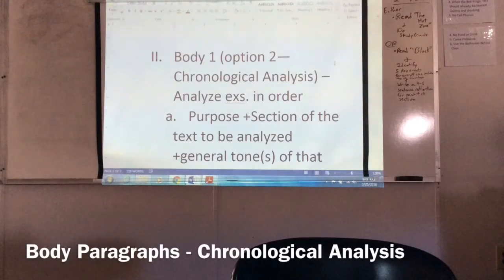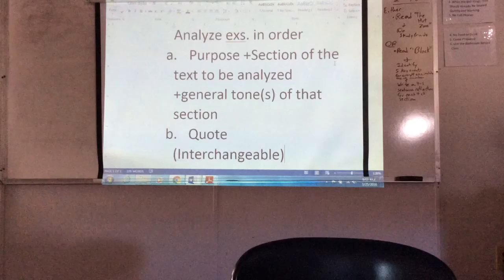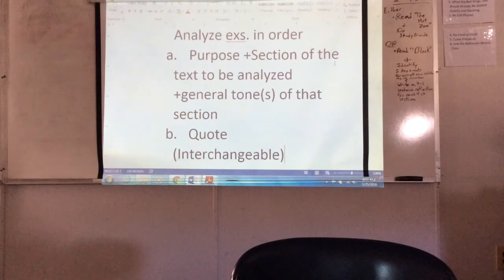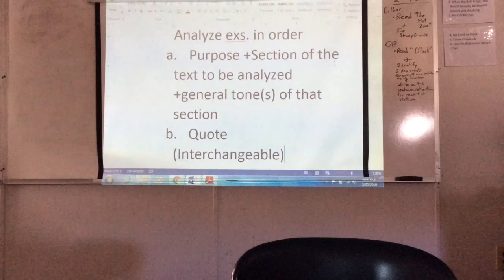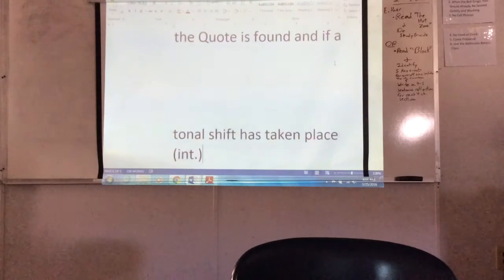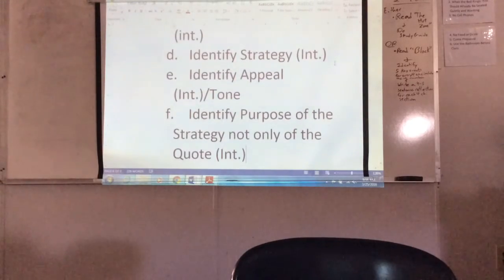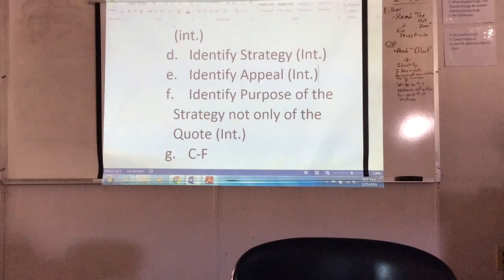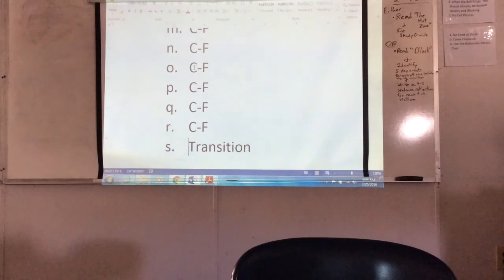Mini Lesson 5 Body Chrono